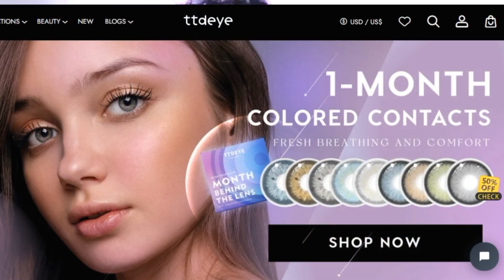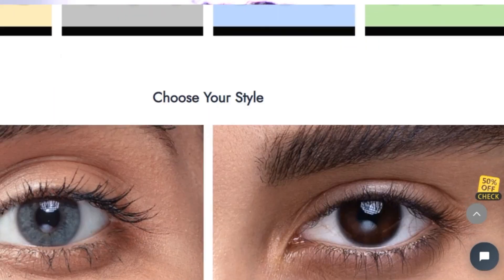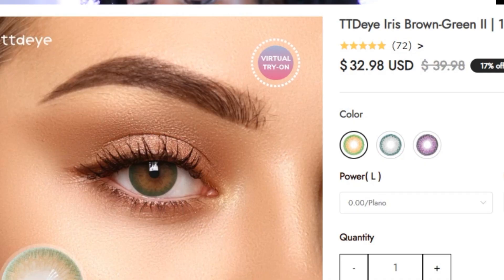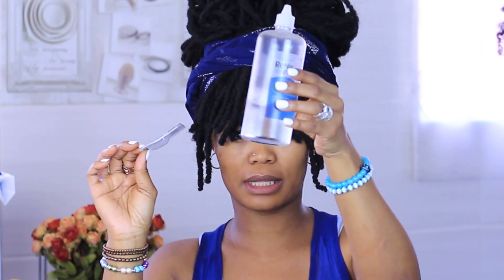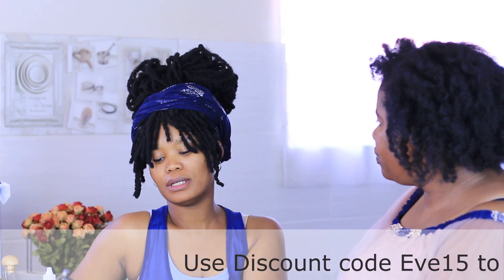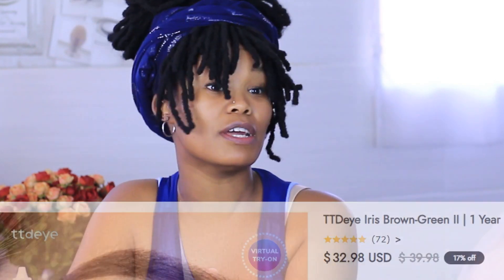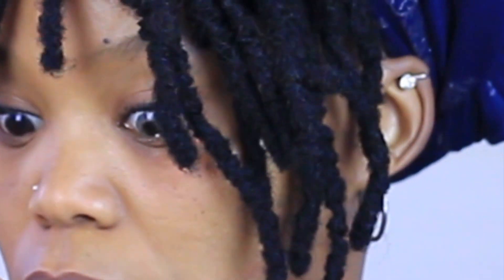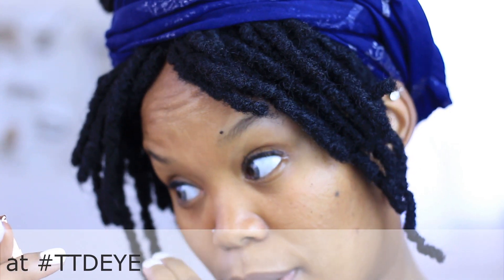Learning How To Wear Contacts Lenses Correctly With Sizi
These are the contact lenses I got.